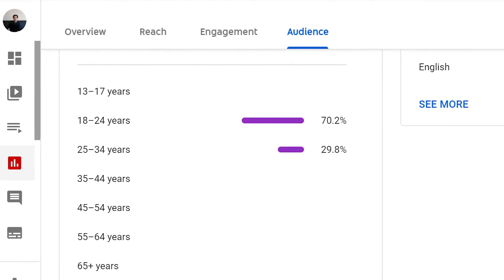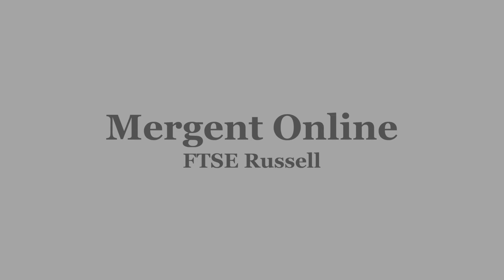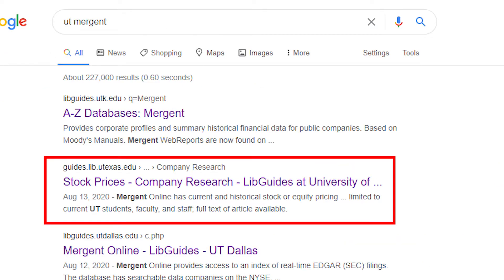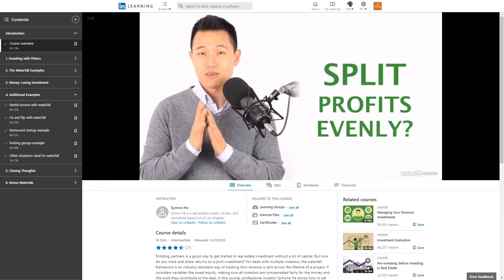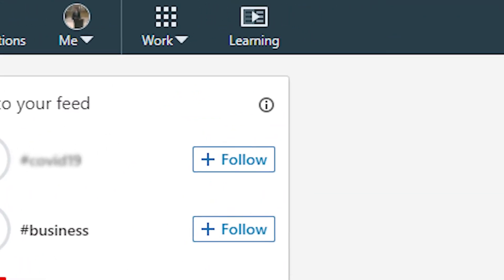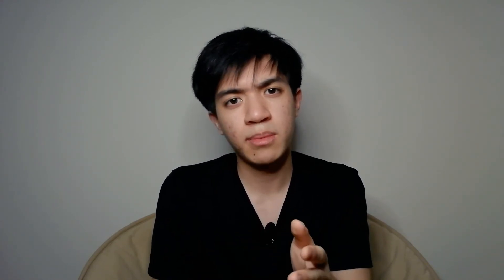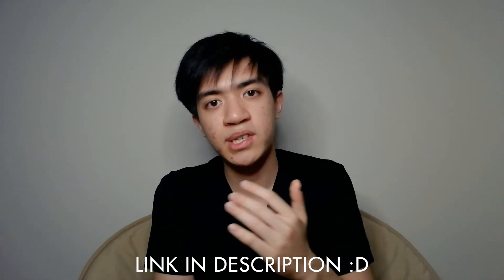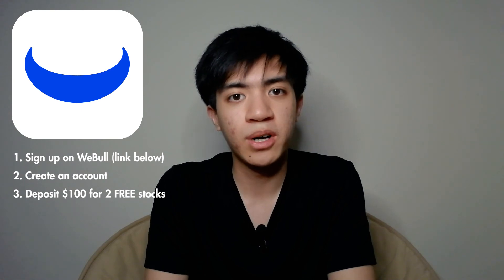College Advice: What They Don't Tell You In College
University is an expensive choice for many Americans; however, it comes with many free resources only accessible through the institution. Every college and university is equipped with an extensive network of databases and software, either for free or at a fraction of the original cost. Ironically, colleges offer LinkedIn Learning, a library full of LinkedIn free courses taught by industry experts. Heavily discounted Amazon Prime, Spotify, Adobe Creative Cloud, and dozens of other software.

The biggest problem is -- this is what they don't tell you in college.

SUMMARY TRANSCRIPT (Updated: 9/9/20):
#1 Mergent Online- A powerful business database that focuses on stocks, derivatives, commodities, and company financials. It's offered by FTSE Russell, a British stock market data provider along with their own market indexes. It's $2,500/yr, but university students get it for free.

#2 LinkedIn Learning (Lynda)- LinkedIn Learning offers a library of online classes taught by verified industry experts. Covering skills ranging from time management, real estate, and even algorithmic trading. Basically, these are skills that actually matter and will help get you a job in the career that you want to go into. It's $30/mo, but university students get it for free.

#3 Adobe Creative Cloud- Adobe is a semi creative software-cloud company, offering dozens of industry-standard applications such as Photoshop, Illustrator, and Premiere Pro. These applications are crucial for graphic design and marketing. It's $53/mo, but university students get for $20/mo.

TIMESTAMPS:
0:00 - Prelude
1:23 - Mergent Online by FTSE Russell
2:56 - LinkedIn Learning (Lynda) by LinkedIn
4:19 - Adobe Creative Cloud
6:20 - Outro

EQUIPMENT:
BOYA BY-M1
Lavalier Mic LiCB Batteries
Acer SB220Q (w/o HDMI cord)

If you didn’t, leave a dislike. Hook 'em Horns.